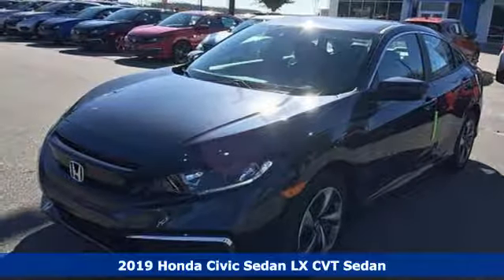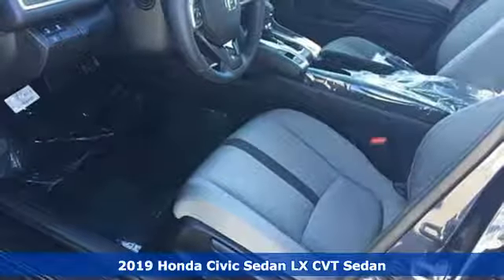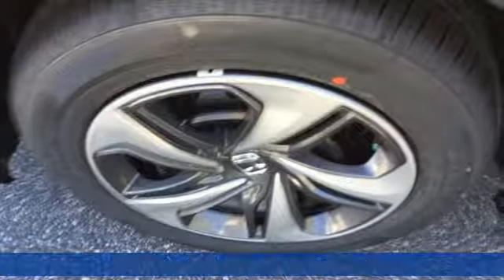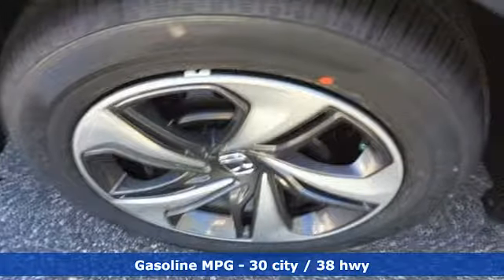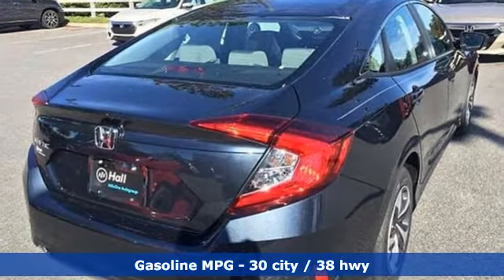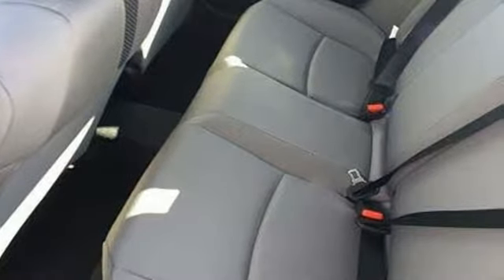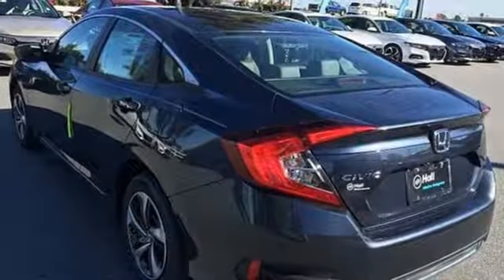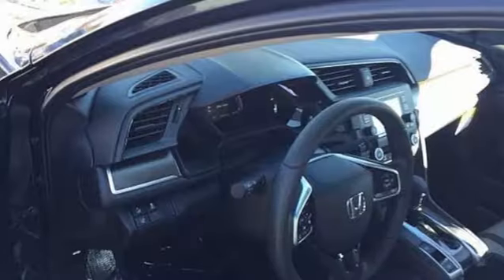New 2019 Honda Civic Elizabeth City, NC #419615 - SOLD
Year: 2019
Make: Honda
Model: Civic
Trim: LX
Engine: 2.0L I4 DOHC 16V i-VTEC
Transmission: CVT
Color: Blue
Interior: Gray
Stock #: 419615
VIN: 19XFC2F62KE051583

Address:
105 Tanglewood Parkway South